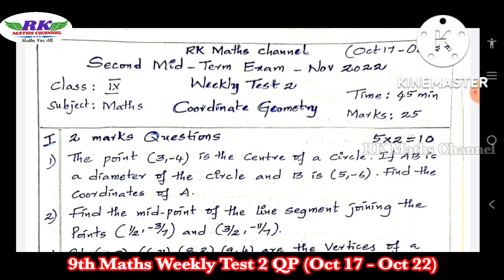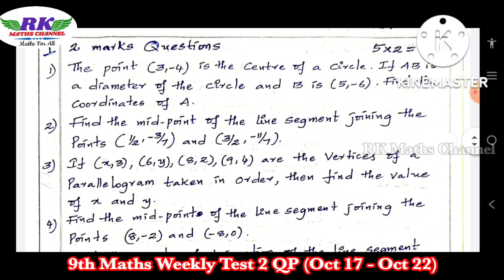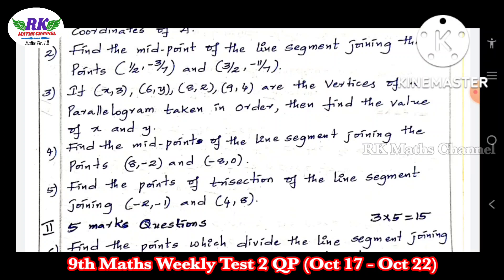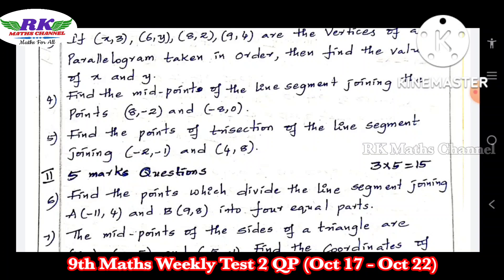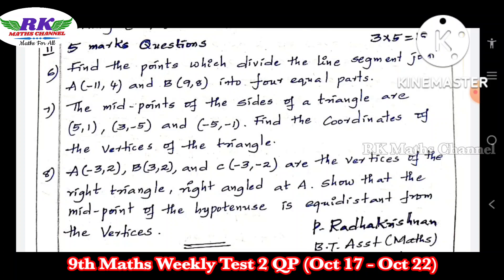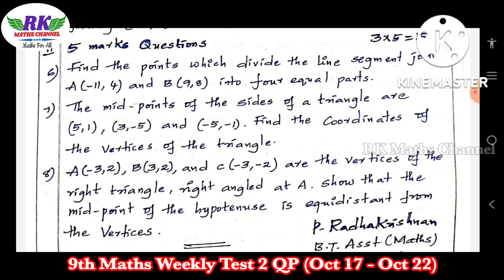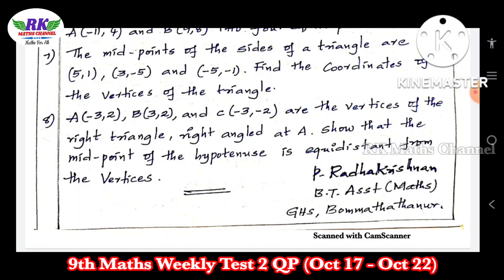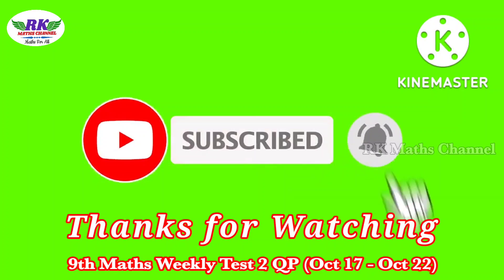TN 9th Maths|Weekly Test 2 (Oct 17 to Oct 22)|Question Paper|Prepared by RK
2ND MID TERM EXAM 2022
IMPORTANT 2 and 5 MARKS QUESTIONS:

2ND MID TERM EXAM 2022 MATHS MODEL QUESTION PAPERS BY RK MATHS CHANNEL:

PDF LINK:
9th Maths Weekly Test 2 (Oct 17 - Oct 22) Question Paper